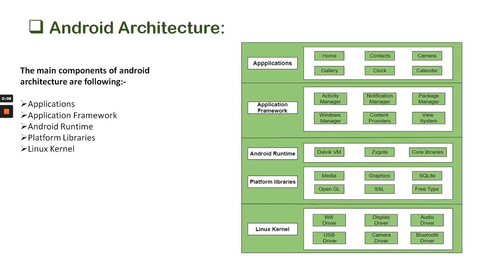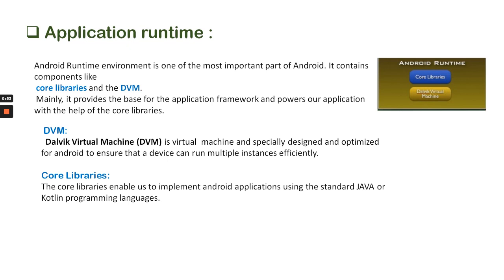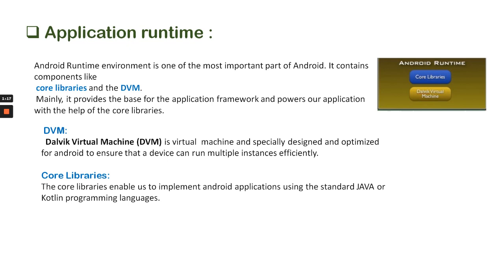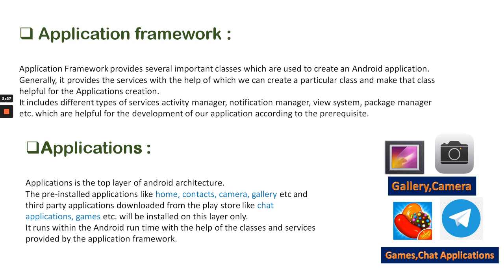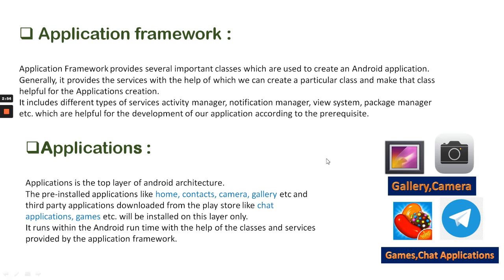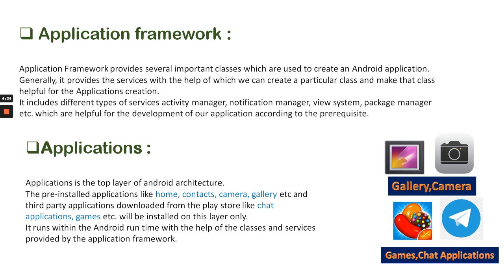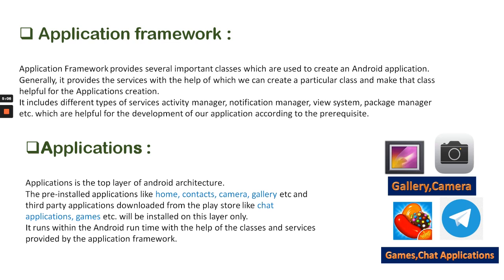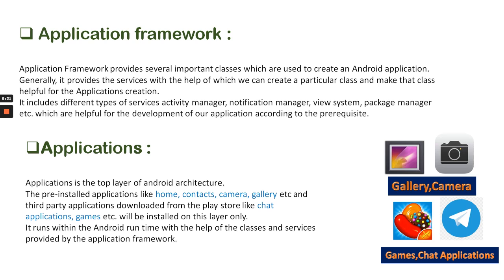Lecture – 05 || Android Architecture - 3 || Android App Development